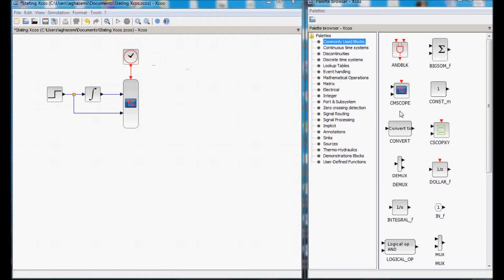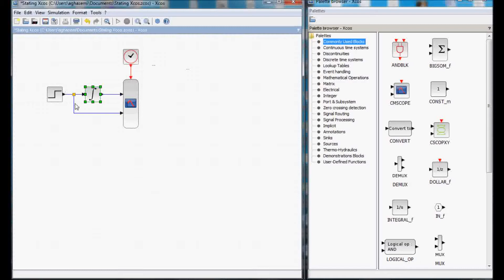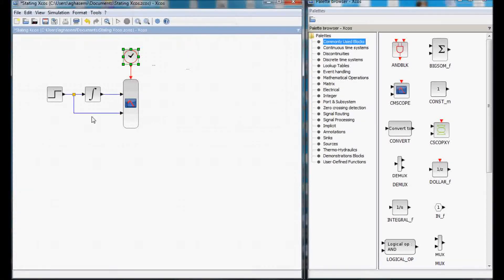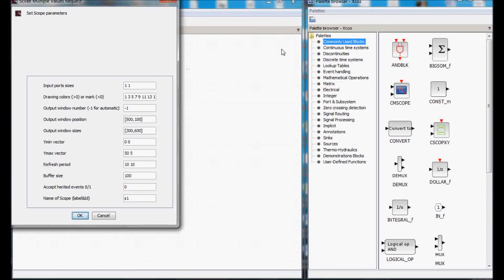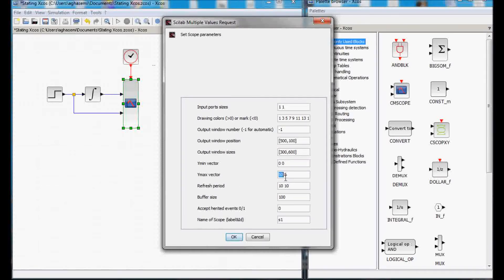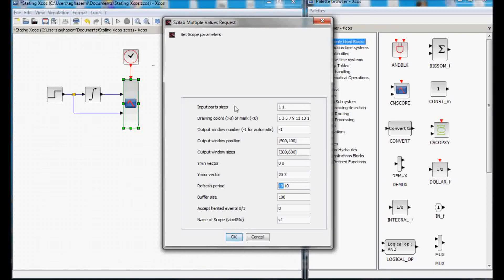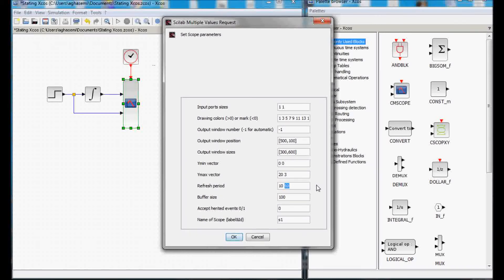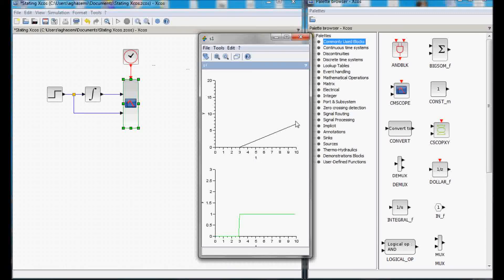Setting parameters for Xcos Scilab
Amir H. Ghaseminejad explains the primitive settings necessary for getting essential functionality from Xcos simulation software that comes with Scilab.

This video shows how to set simulation parameters, and  parameters for CLOCK and CMSCOPE so that the displayed charts are consistent.